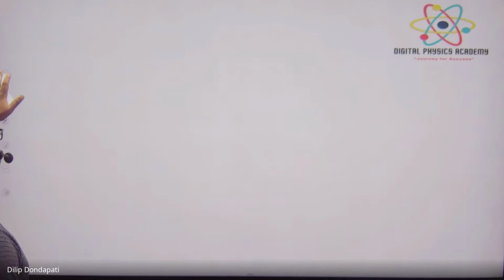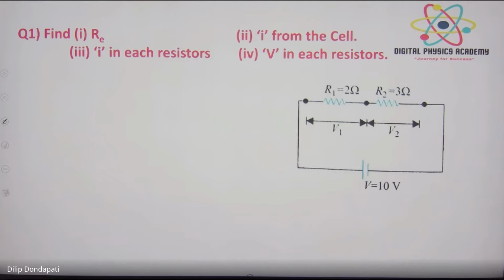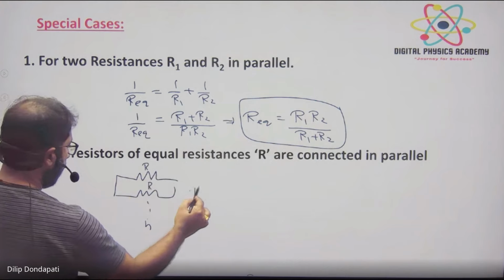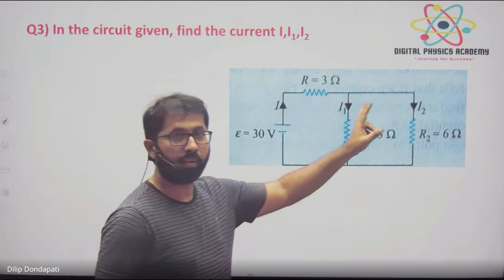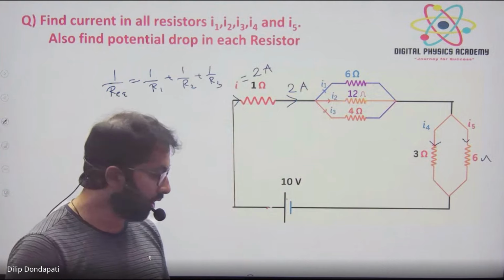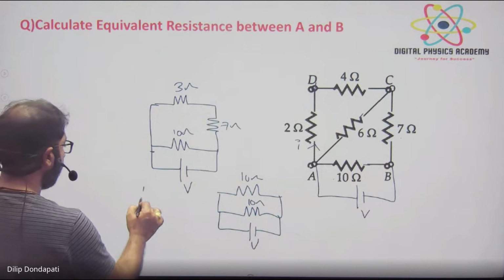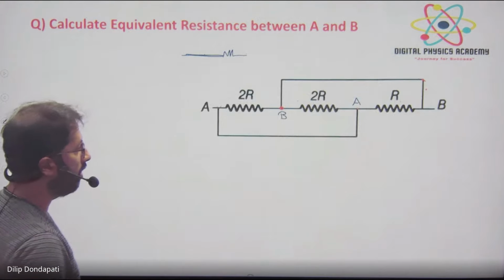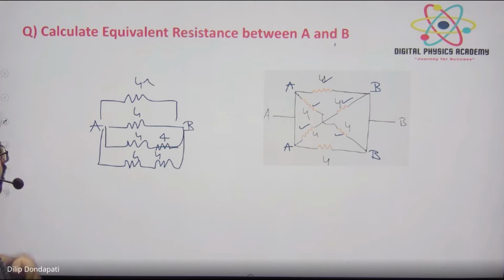LECTURE-4 | NUMERICALS ON COMBINATION OF RESISTORS | SERIES & PARALLEL CIRCUITS | CLASS 12 PHYSICS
NUMERICALS ON COMBINATION OF RESISTORS@DIGITALPHYSICSACADEMY-kb5on
Welcome to Lecture-4 of our Current Electricity series. In this video, we solve important numericals based on the combination of resistors in series and parallel. This is crucial for Class 12 Board Exams, NEET, and JEE preparation.

👉 Learn how to simplify complex resistor networks
👉 Shortcut methods for solving resistor problems
👉 Perfect for Class 12 CBSE, IIT-JEE, NEET aspirants